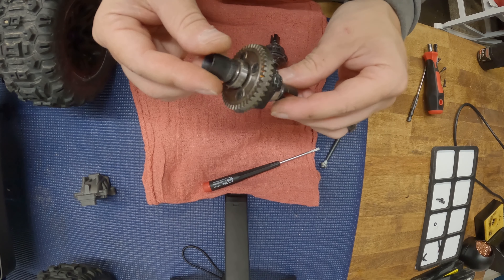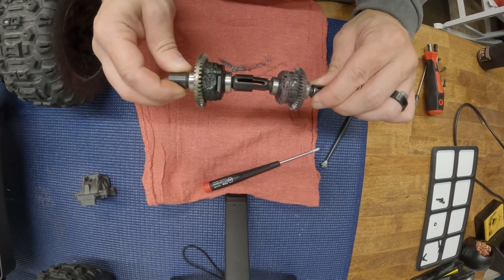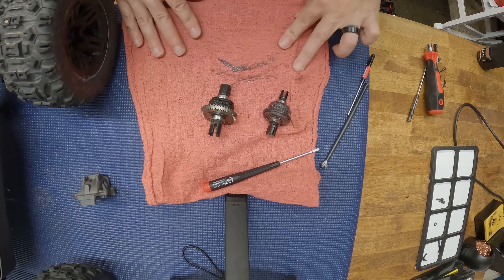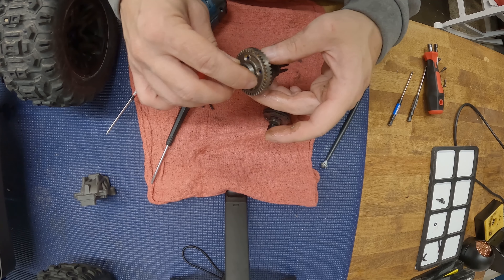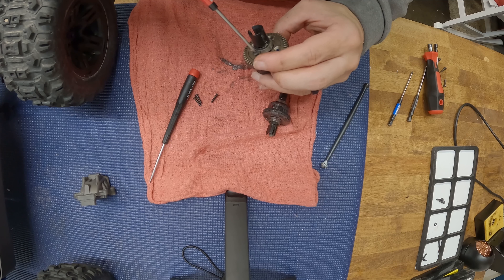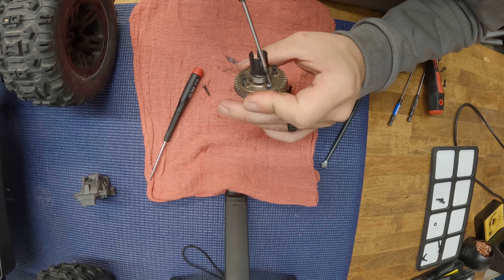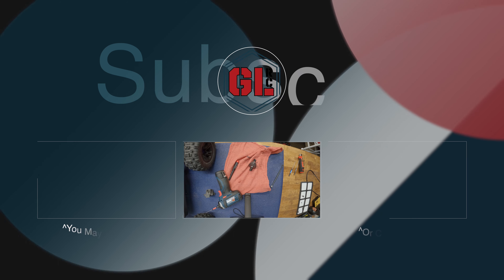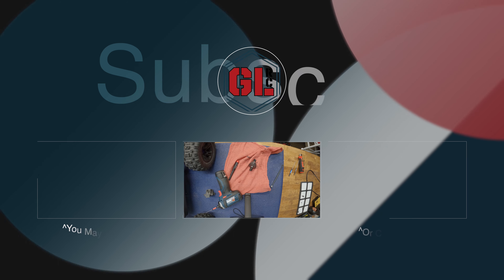Traxxas Sledge Diffs vs Arrma Diffs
In this video I compare the differentials in the Traxxas Sledge to the Arrma 6s EXB differentials